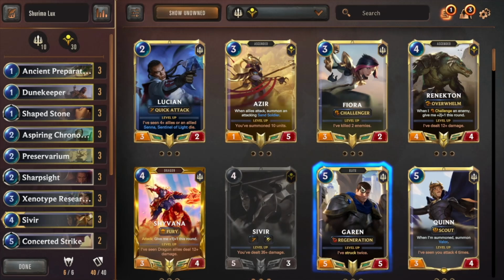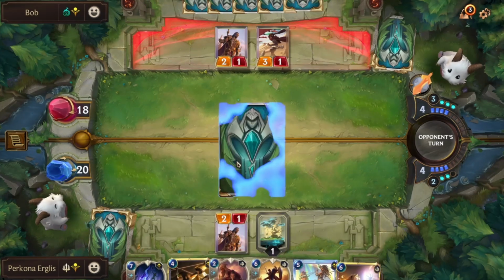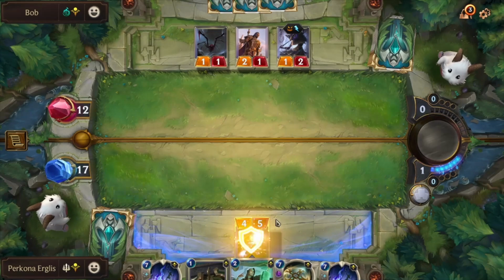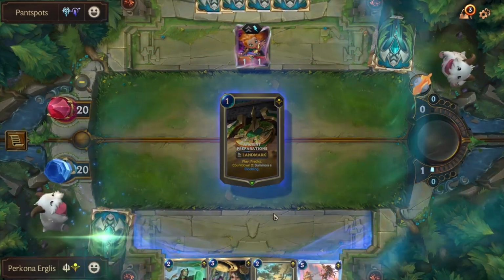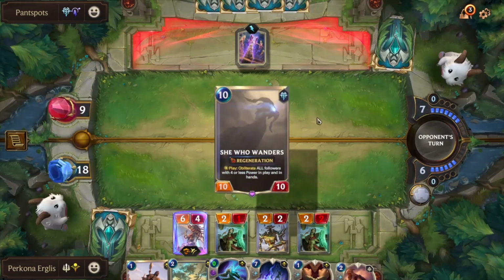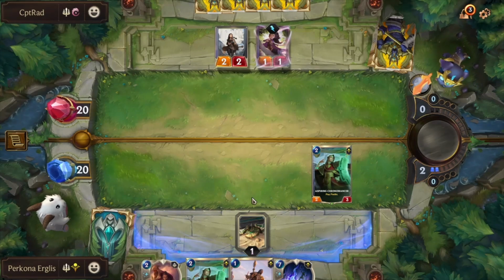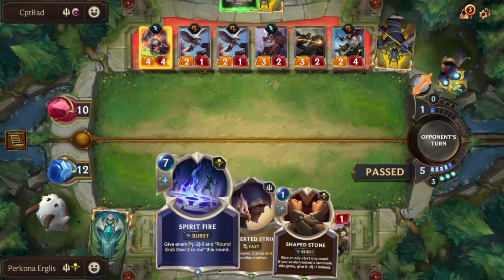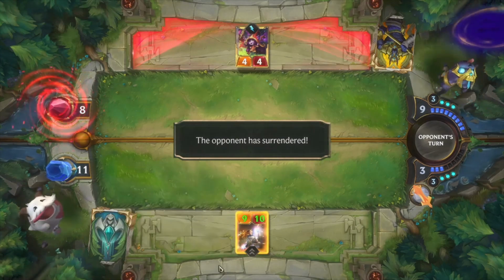LUX NEEDED A LITTLE LOVE, SO I INTRODUCED HER TO SIVIR | Legends of Runeterra Gameplay | LoR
This Legends of Runeterra Decks features a champion that no one uses anymore, Lux. Together with Sivir and spells from both Shurima and Demacia, they can take over Runeterra.

Deck Code: CMBQCAIAFIAQGAAOBACAOAILBUKBUHBXLUBQCAIAFEAQEAABAMCAOEDKNQAA